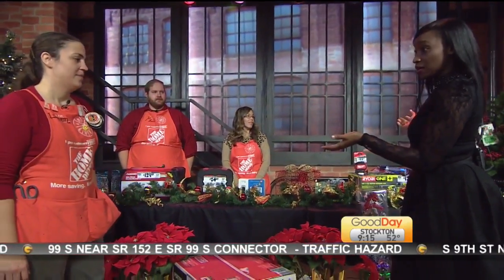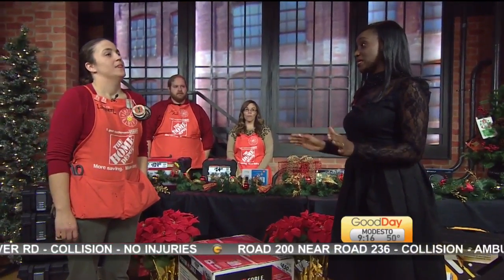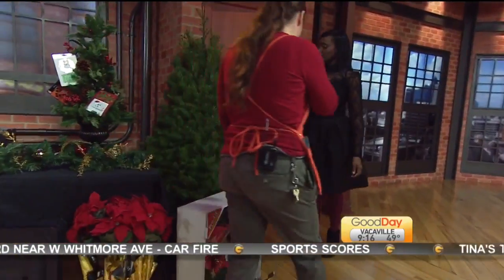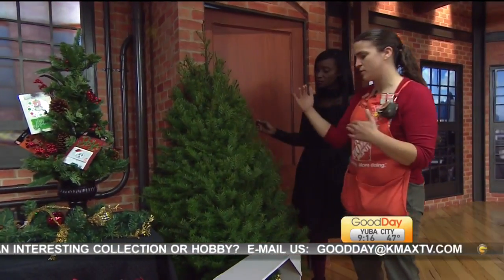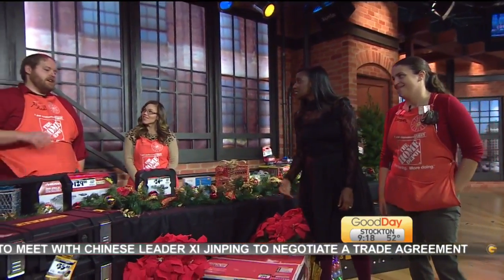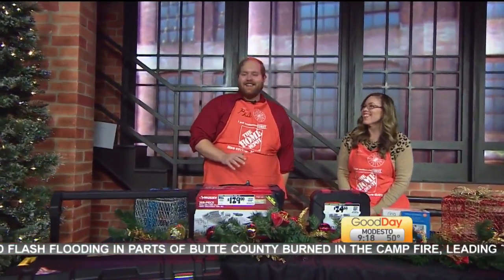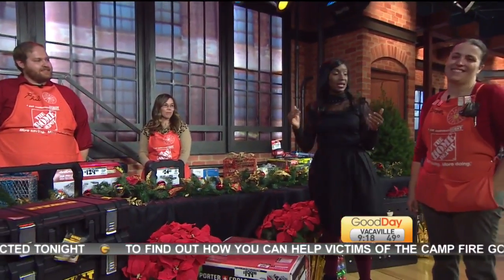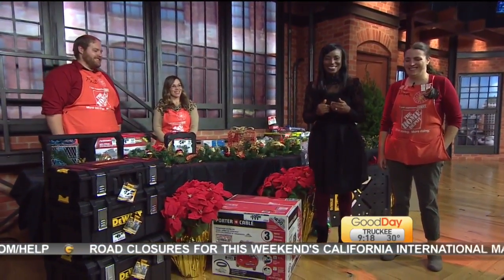Deck The Good Day Set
Lauren Huffman, from home depot, joins Courtney in the studio to have the age old debate of real vs artificial Christmas trees.